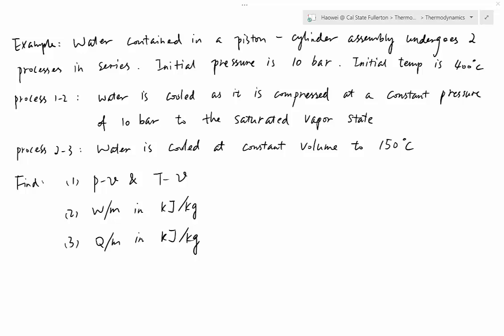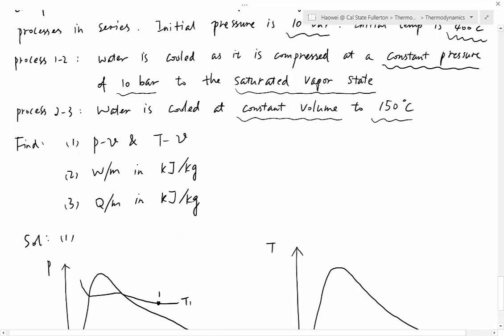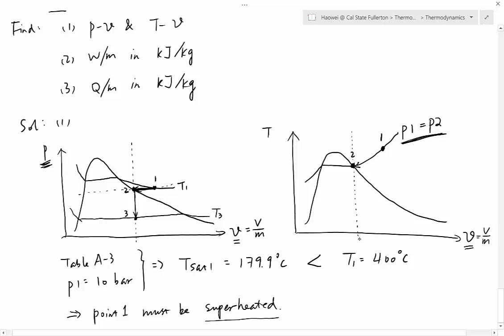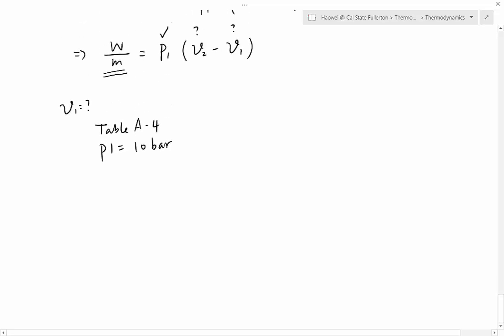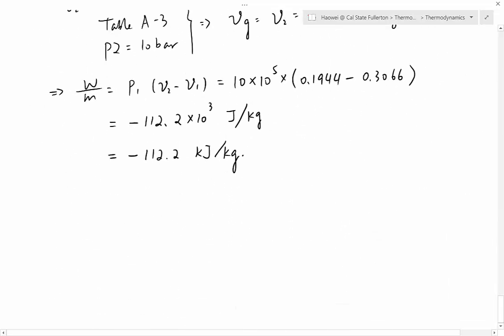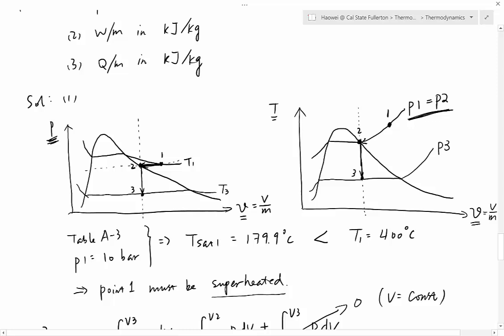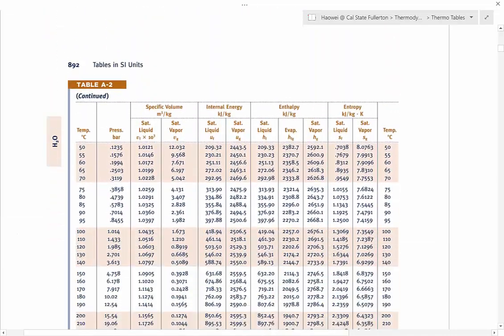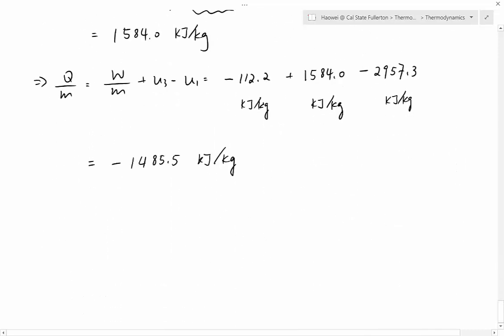Thermodynamics 4.5 Example - 1st Law, P-Nu and T-Nu diagrams, Work and Heat